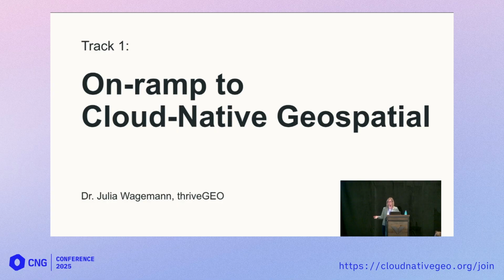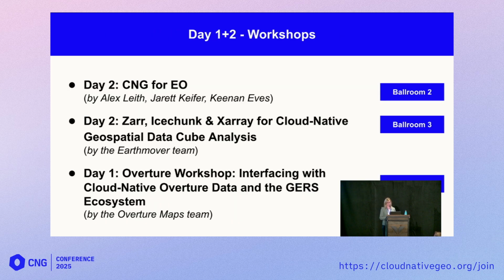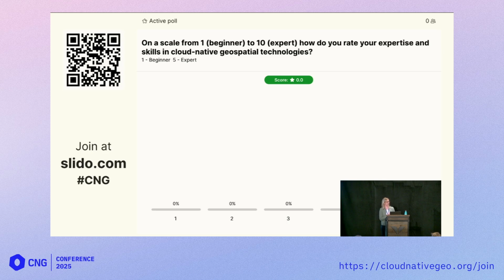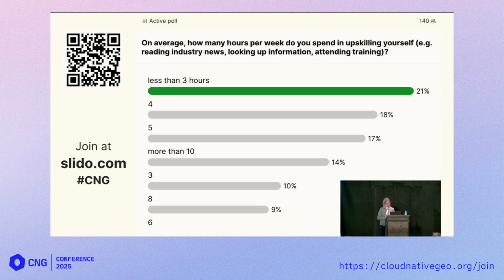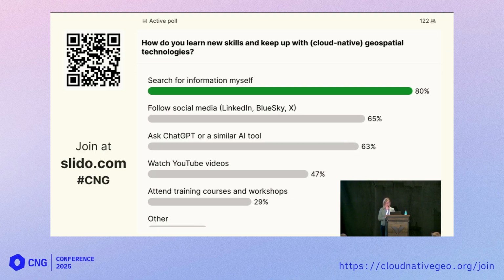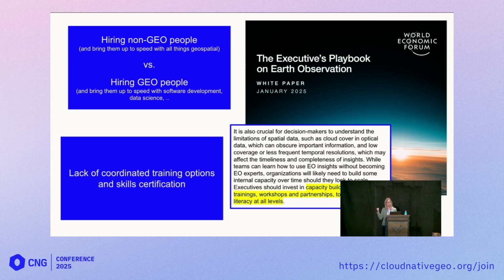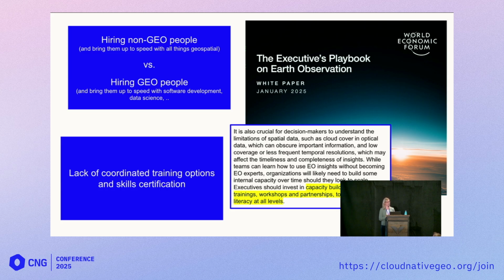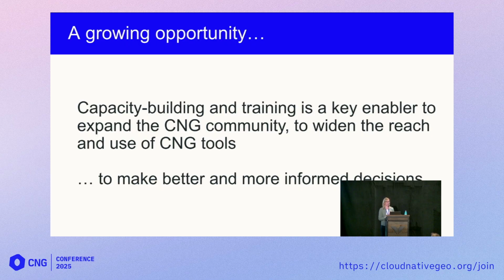[CNG 2025] On-ramp to Cloud-Native Geospatial – Julia Wagemann (Track 1 Introduction)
Feeling the pressure to keep up with the pace of geospatial tech innovation? You're not alone. Listen to Julia Wagemann, Co-Founder of thriveGEO, as she introduces Track 1: "On-Ramp to Cloud-Native Geospatial" at CNG Conference 2025. Julia shares insights from over a decade in the industry, revealing:

- The Blueprint for Success: Get a clear overview of cloud-native geospatial fundamentals, formats (like GeoTIFFs and SAR point clouds), and how to build seamless workflows.

- Real-World Impact: Discover compelling case studies and practical solutions demonstrating cloud-native geospatial in action.

- The Truth About Geospatial Skills: Julia bravely tackles why current training falls short, the hidden costs of fragmented learning, and what mix of skills (from data science to cloud engineering) really matters now.

- Your Opportunity to Lead: Understand how to strategically upskill and contribute to a more resilient and skilled geospatial community.

Julia's candid observations will resonate with anyone navigating the complexities of geospatial data and technology.